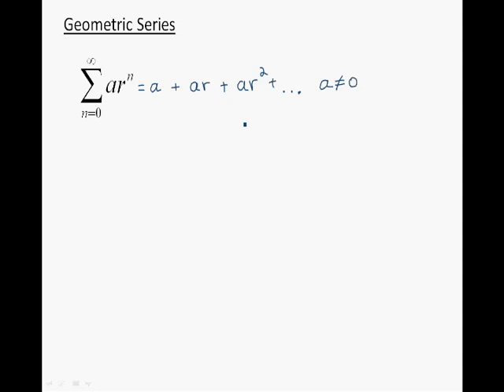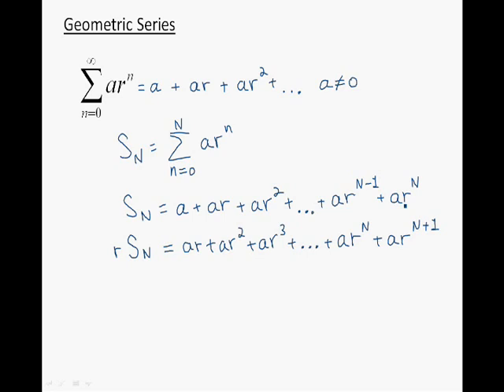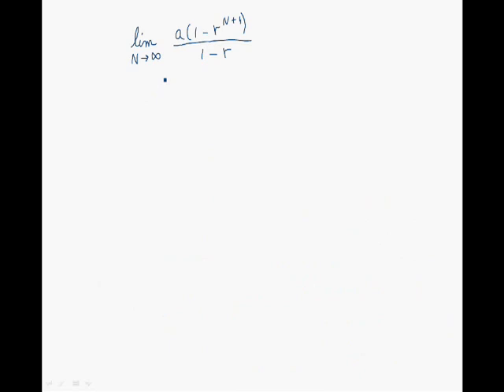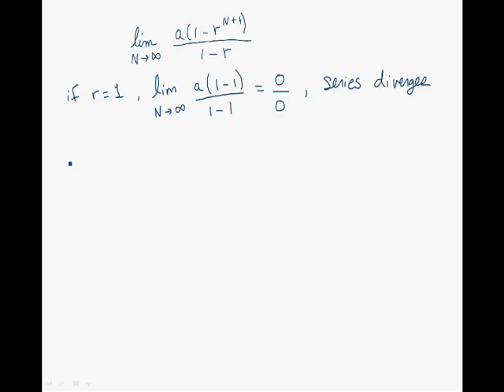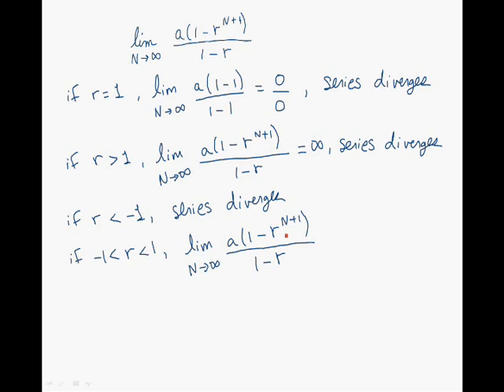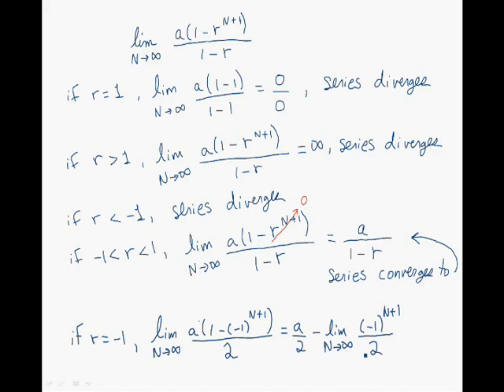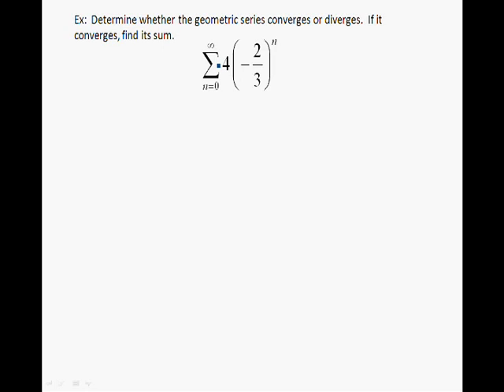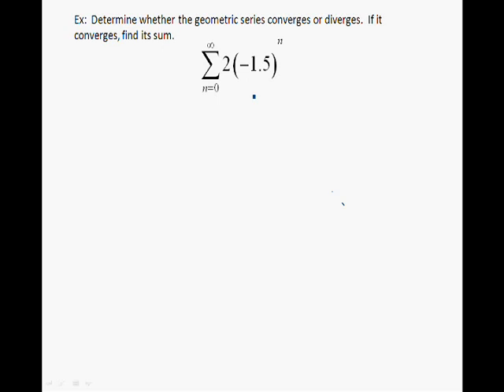Infinite series part 2: geometric series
Conditions for convergence and divergence of geometric series and examples.